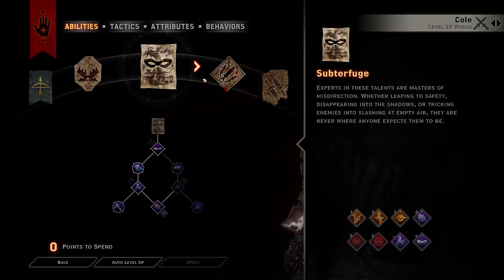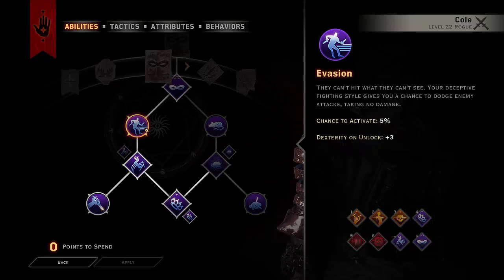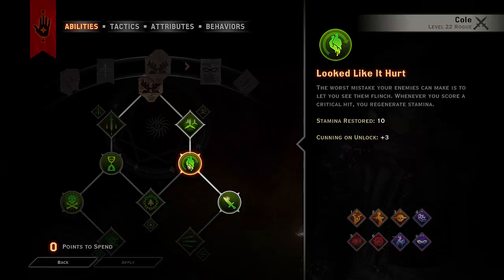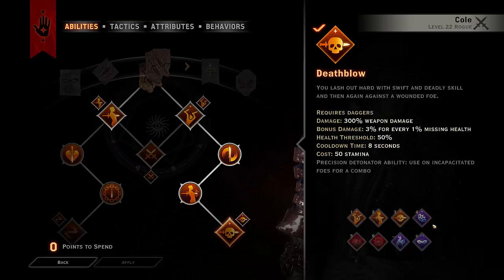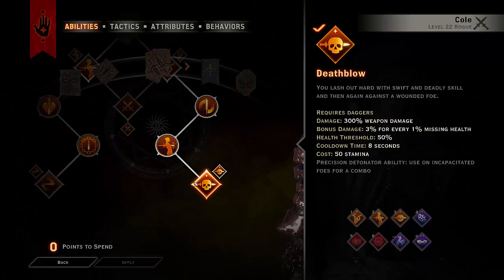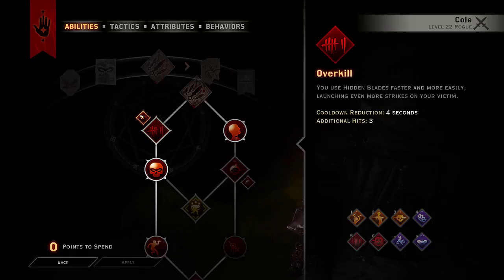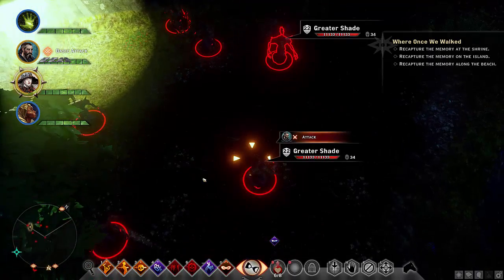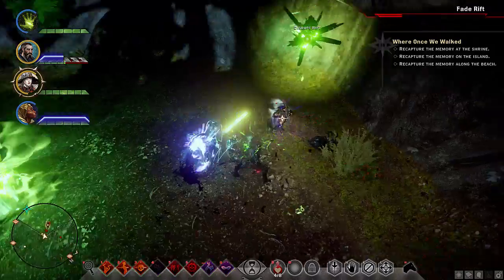Dragon Age Inquisition - Assassin Rouge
Hello everyone, this is my first Rouge build that i find to be a very high damage build for rouges that when executed properly can do masses of damage. This build is also a very fun build that is great to play and is amaing for everything but dragons.